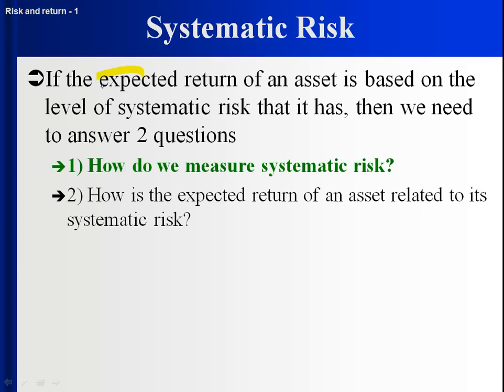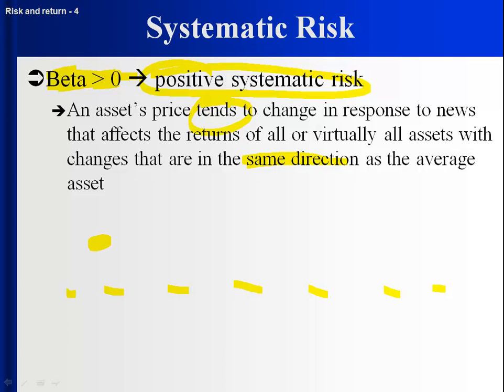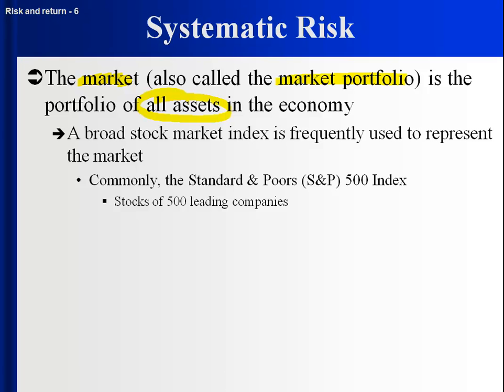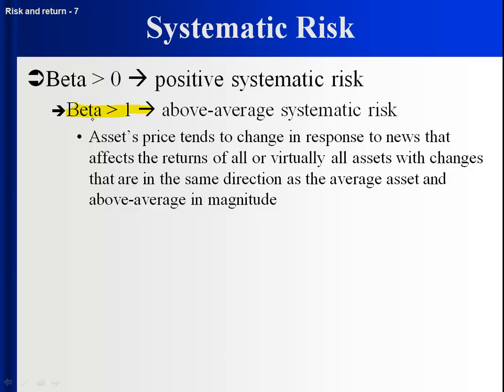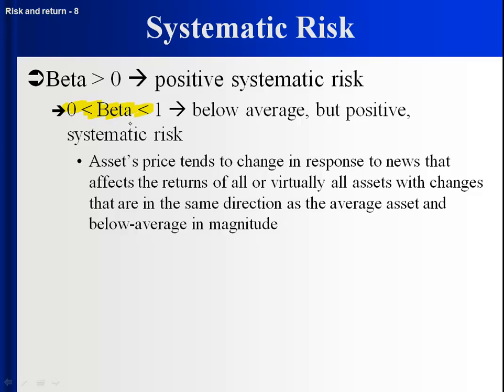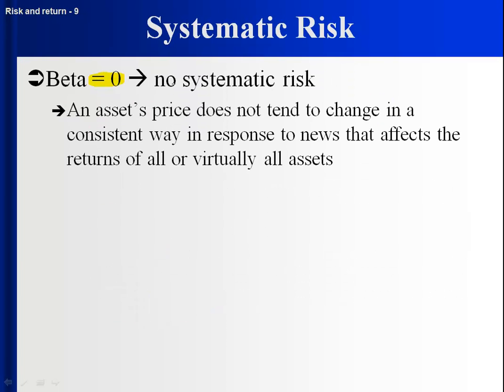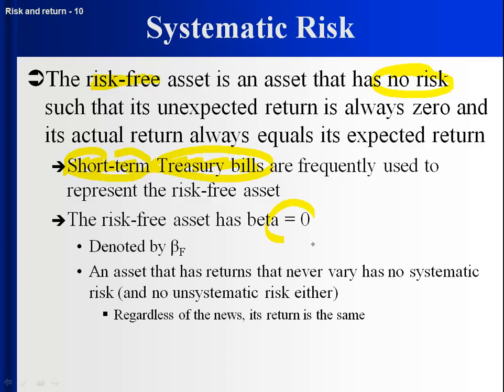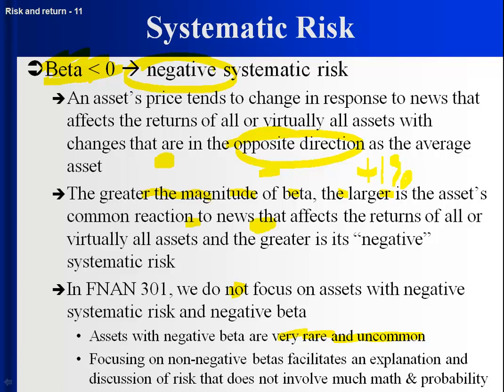08 023 01 risk and return systematic risk, part 2